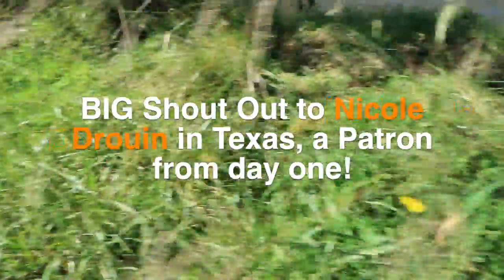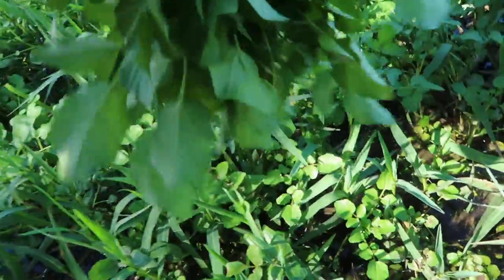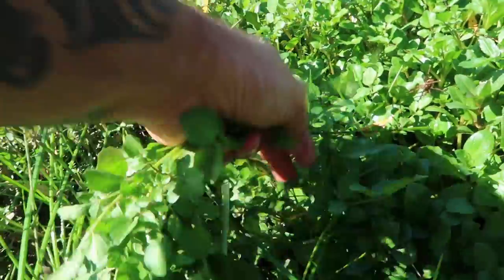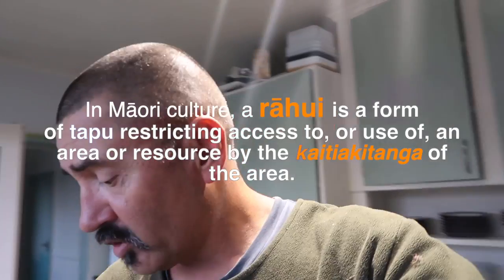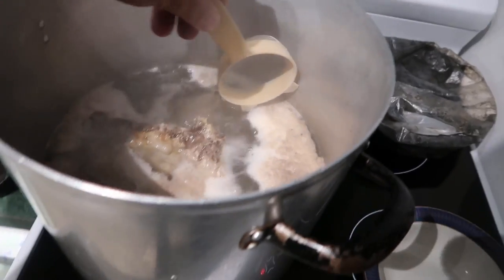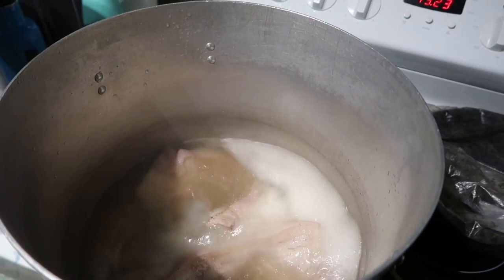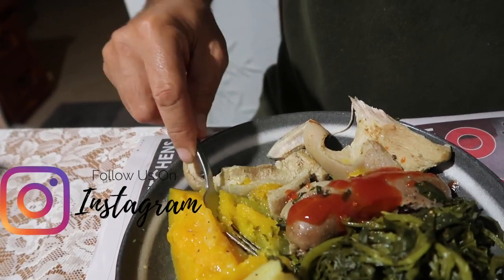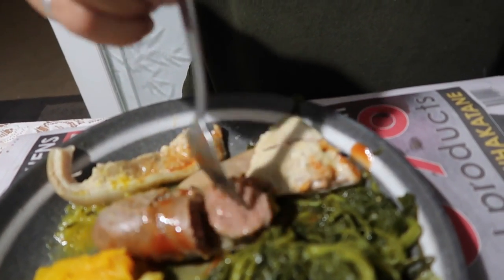Delicious Watercress And Tasty FATTY PORK Boil Up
First time that the first day boil up was tastier than the next day! Hard watercress gather and a delicious 'boil up' with some very nice flavours coming out of the pot. Garlic and bayleaves along with the sage and onion sausages enhanced this boil up! And maybe skimming the scum helped as well

First time for us that the first day boil up was tastier than the next day!